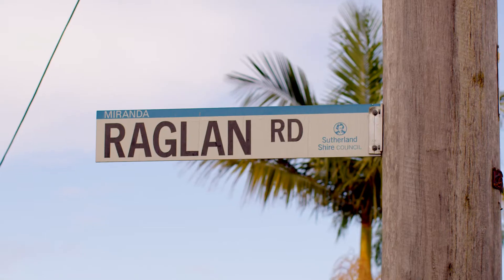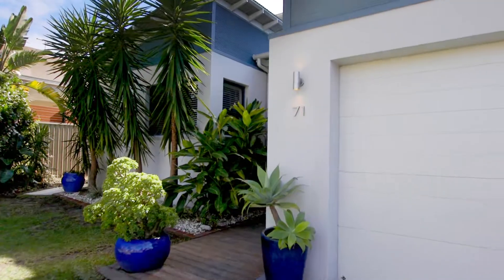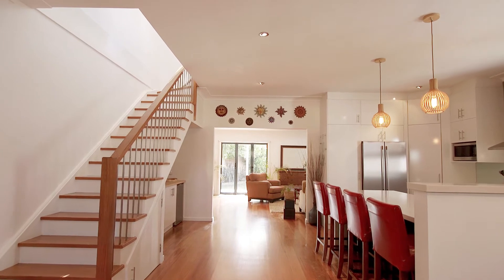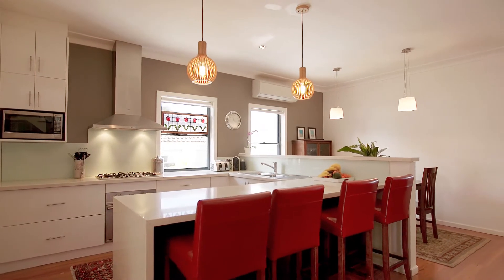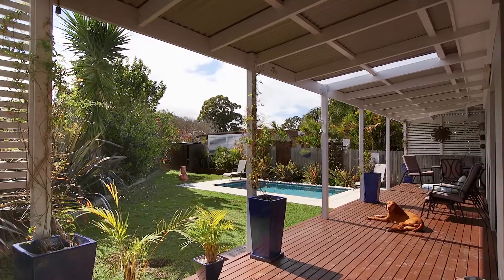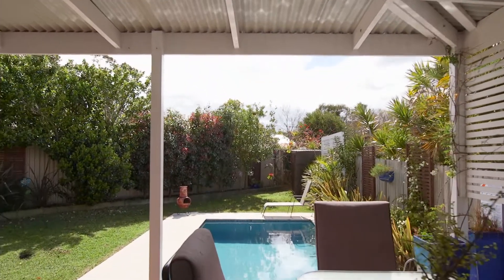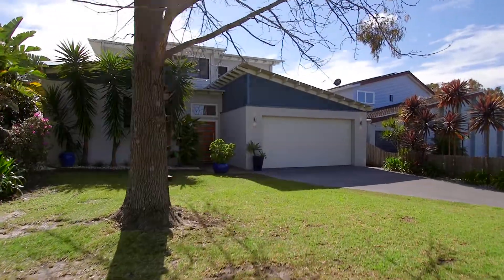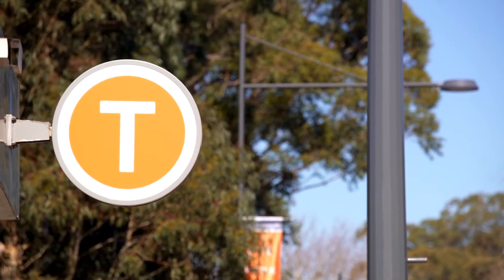C21 Gymea 71 Raglan Rd, Miranda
FAMILY OASIS

This fabulous family home is an exceptional display of lifestyle, luxury and pleasure. Showcasing quality finishes including beautiful free flowing light interiors and displays fabulous outdoor living areas. Set within a very popular tree lined street within close proximity to both Gymea Village and Westfield Miranda.

• Architecturally designed home with commanding façade
• Open plan kitchen with gas appliances & breakfast bar
• Spacious & bright living and dining option / floorboards
• 5 generous bedrooms + separate study area
• Master retreat with walk in wardrobe and ensuite
• Large wrap around deck flowing to the pet & child friendly yard
• Sparkling in-ground north facing resort style pool
• Double lock up garage + storage with internal access